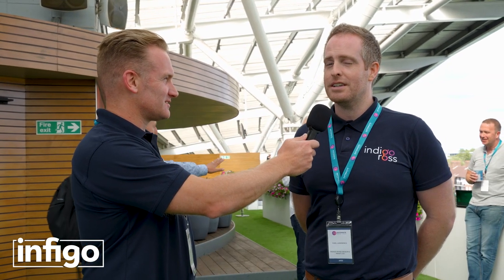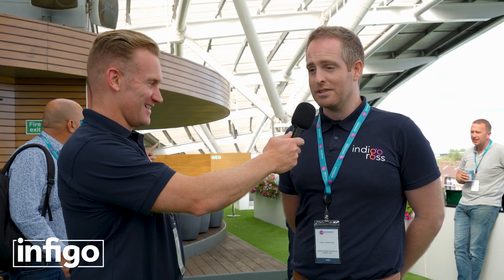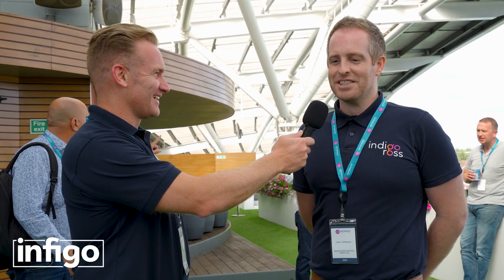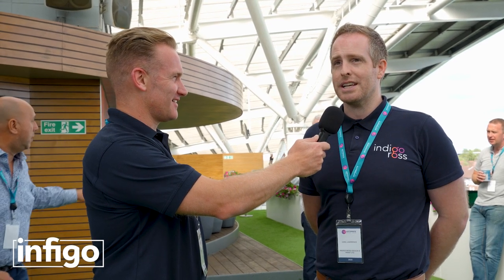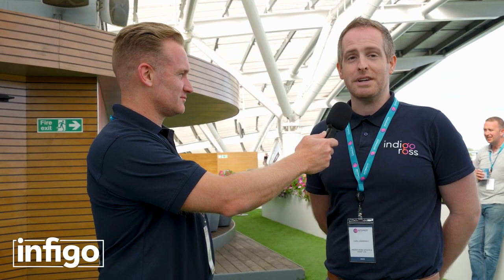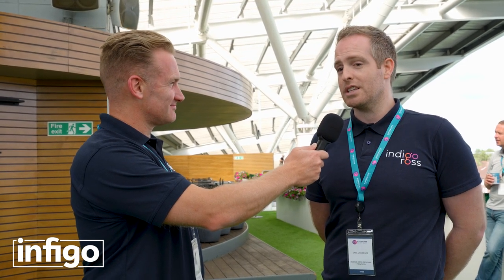Automate Print 2023: Carl Lawrence, Operations Director - Indigo Ross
Watch as Infigo Head of Global Marketing, Chris Minn, caught up with Indigo Ross' Operations Director, Carl Lawrence, at this year's Automate Print user event from The Kia Oval, London.

As well as sharing some of his thoughts on the event, Carl explains that he found seeing how others use the Infigo platform particularly interesting. Having taken a 'shed load' of notes, he had already exchanged details with MIS provider, printIQ, of which Infigo have a dedicated API.

Carl 💬

"We already have the Connect: EasyPost integration setup with Infigo, which works really well, so there's definitely space to automate more of our processes.

Also, I found the breakout session chaired by Infigo Head of Technical Operations, Alex Bowell, really interesting. It sounds like there's a lot going on over the next 12 months, and we look forward to seeing it!"

Indigo Ross provides local and national businesses with end to end design, print and web creative solutions.